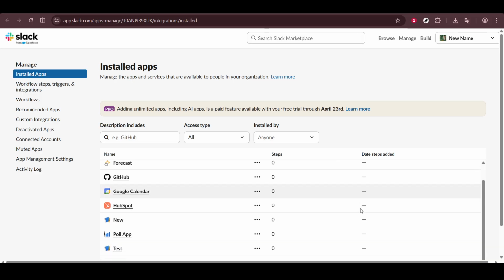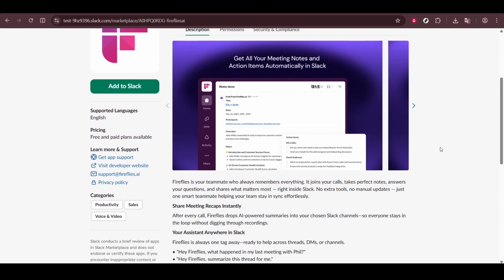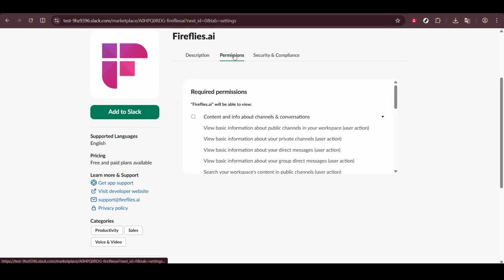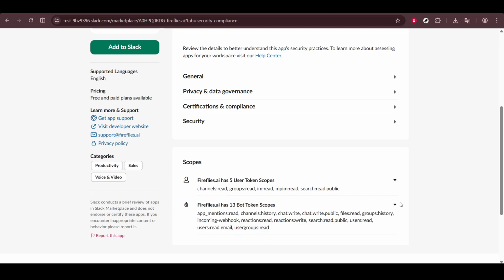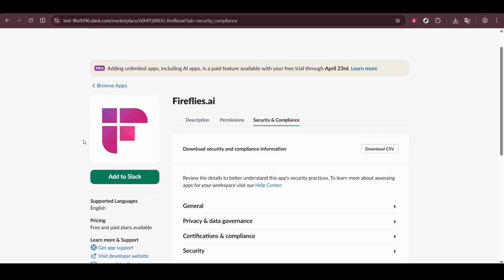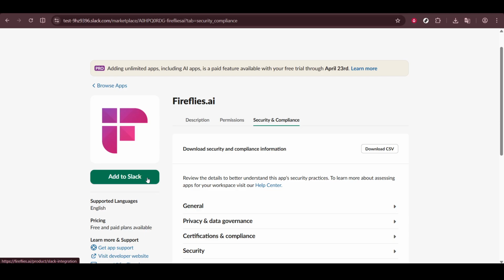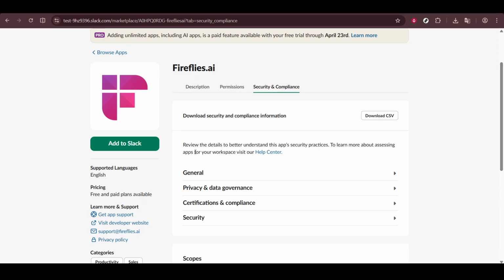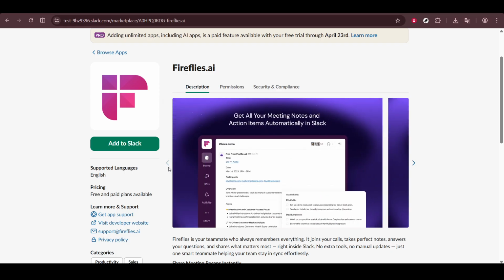How to Link Fireflies AI to Slack [QUICK GUIDE]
How to Link Fireflies AI to Slack